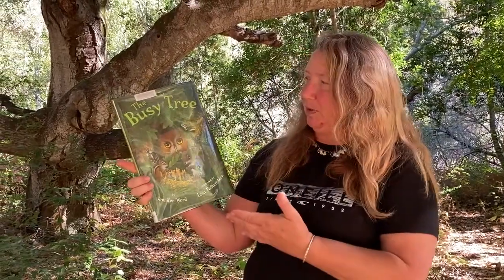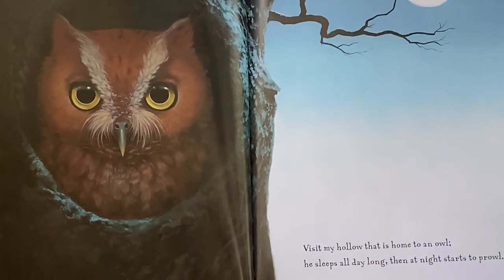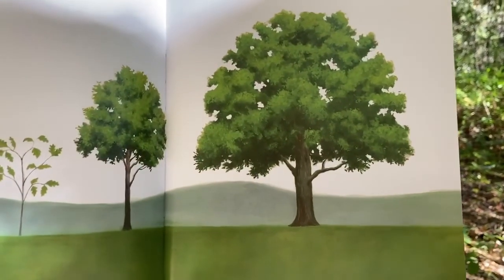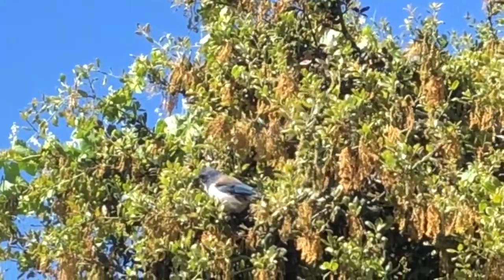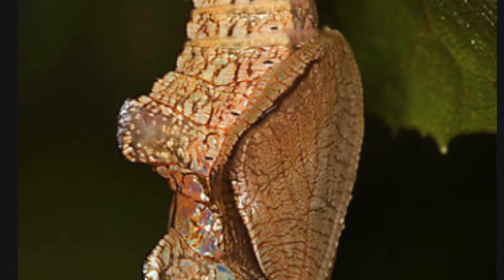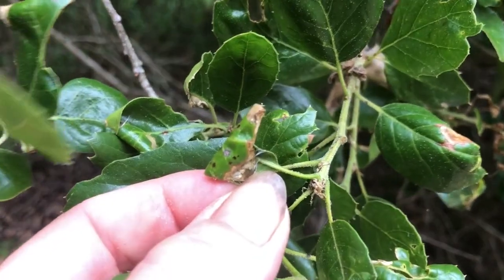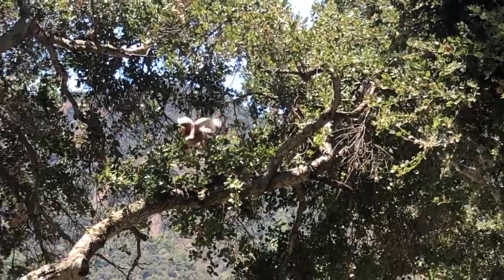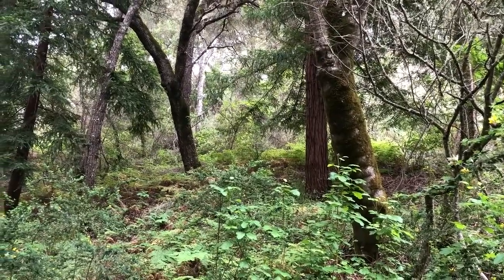Read Along: The Busy Tree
Join us for a read along of "The Busy Tree," a short story about the important ecosystem services trees provide to the environment. This video is part of the Conservancy's Education Program and intended for a younger audience.